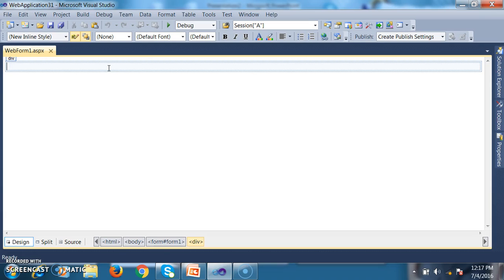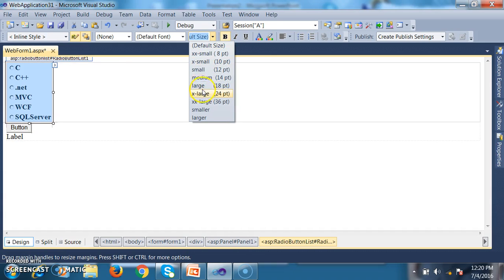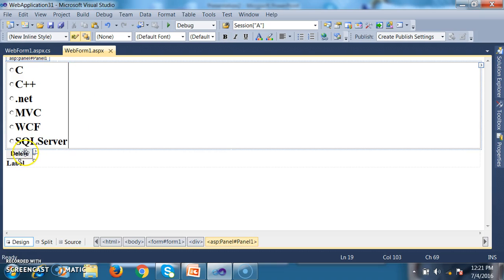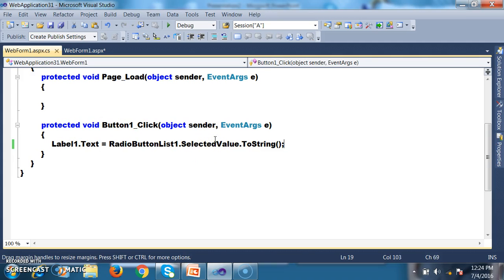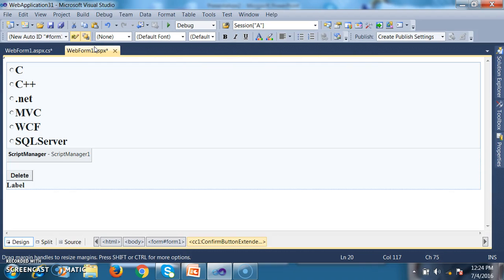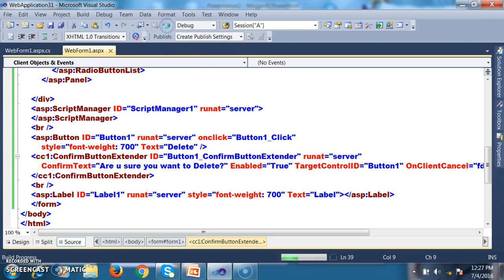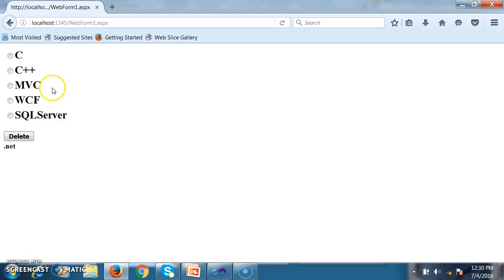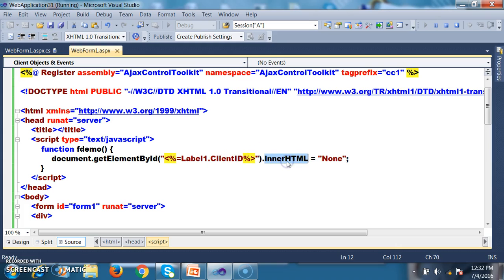Ajax part-3 Confirm Button Extender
Confirm Button Extender Control in Ajax